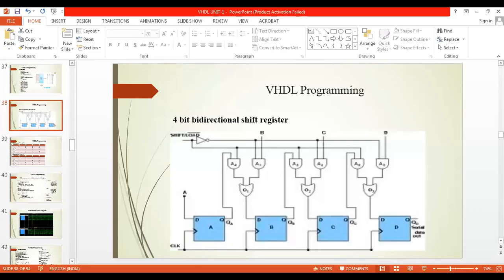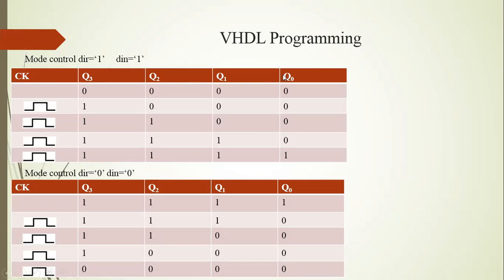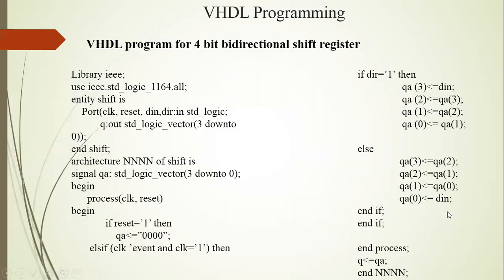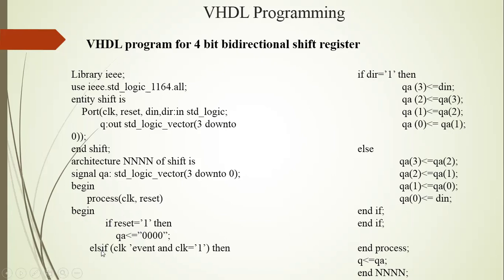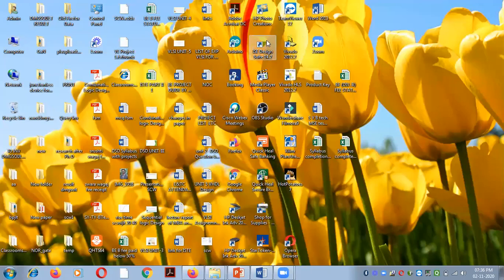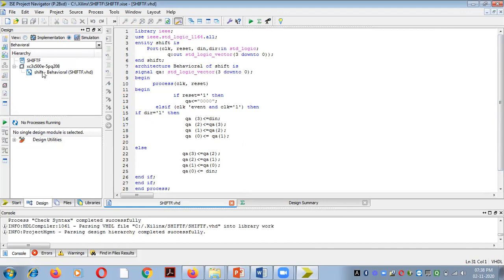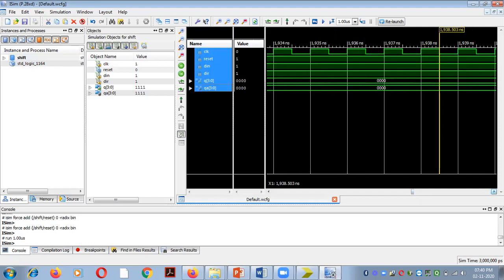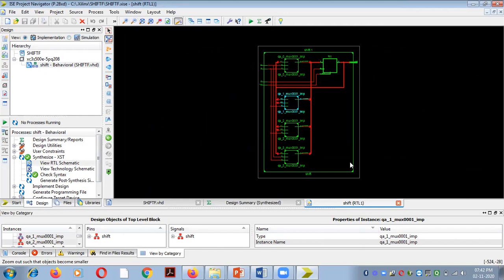Universal shift register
To write VHDL code and test bench, synthesis, simulate and download into PLD of 4 bit  bidirectional shift register.